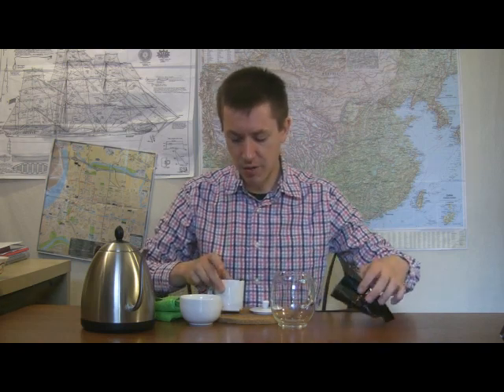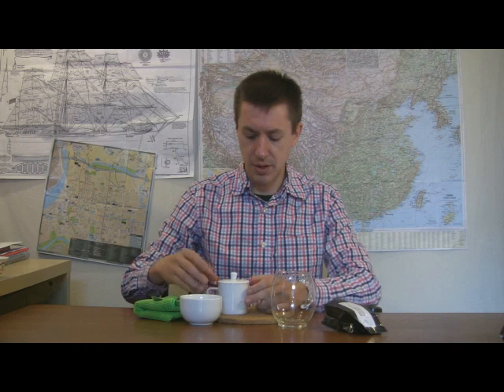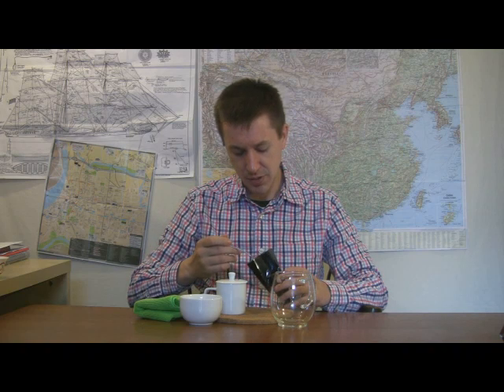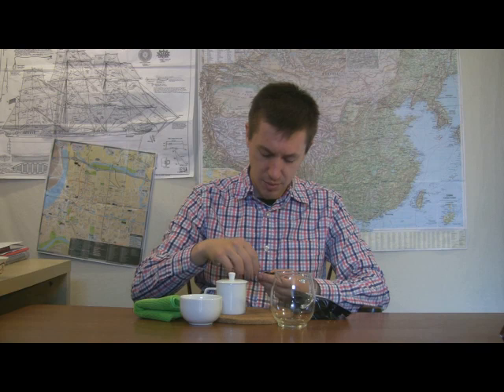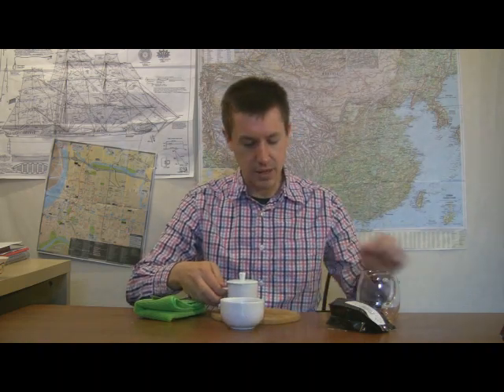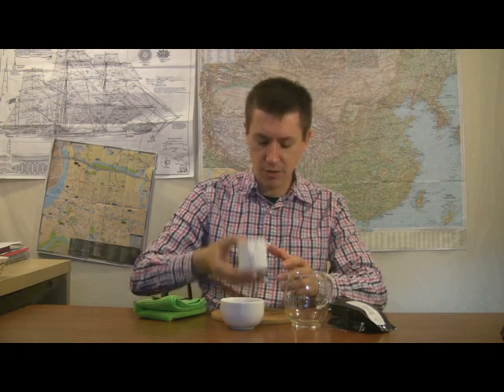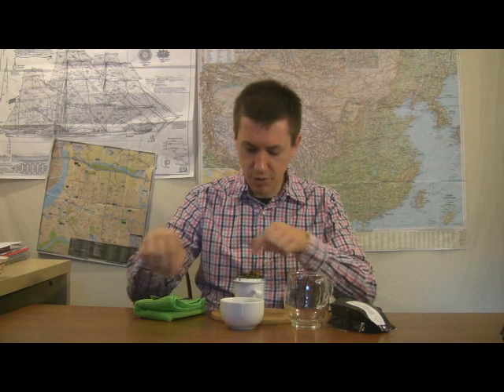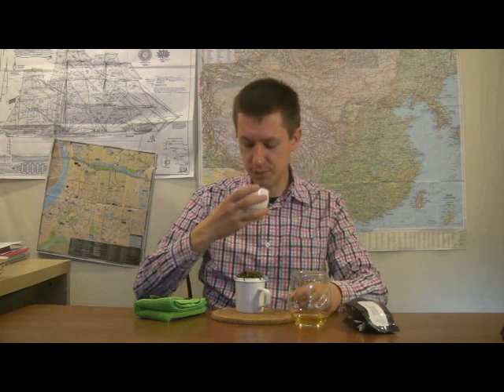Tea Review 548: Lochan's Doke Diamond Green 2F Nov 2014